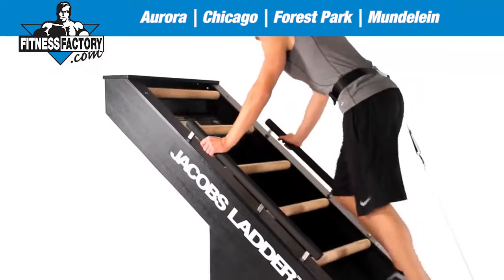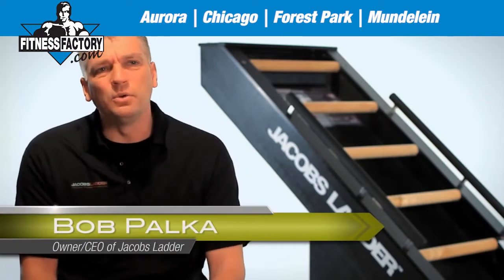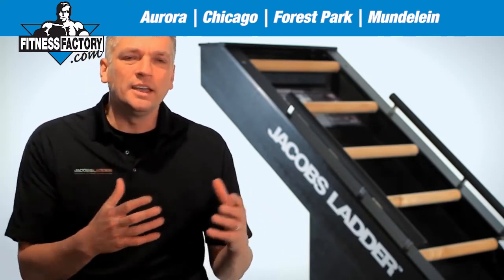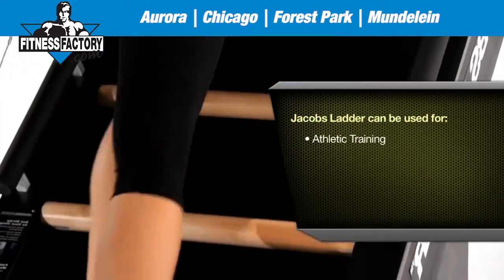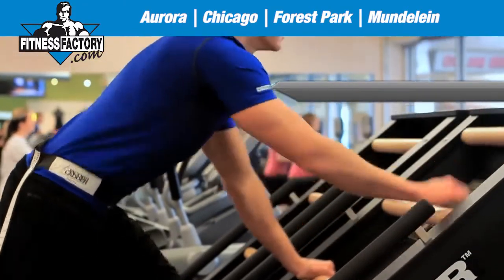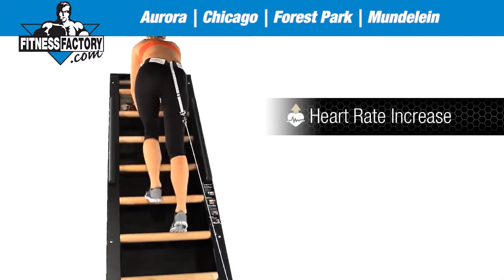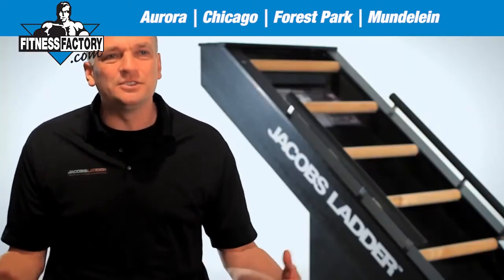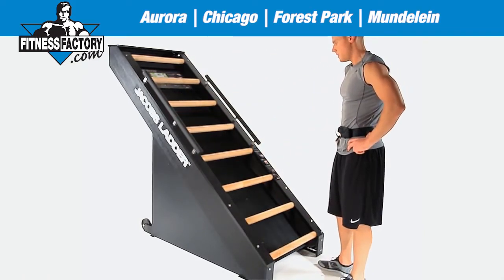Jacobs Ladder - Ultimate Fitness Experience at FitnessFactory.com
Peak Aerobic and Anaerobic Conditioning with Jacobs Ladder
Jacobs Ladder provides the most efficient exercise for those serious about conditioning. Unlike most cardio machines, this patented treadmill climber utilizes low impact, high range of motion exercise to provide a superior cardio workout to both the upper and lower body. Jacobs Ladder is an innovative cardio machine with ladder-type rungs on a non-motorized continuous treadmill. It’s self-paced, so the faster you go, the faster it goes. Jacobs Ladder is preferred by pro football teams, the FBI, the Army, the Navy, West Point and numerous Division I universities to improve their strength and conditioning programs.

offers several cardio machine options including